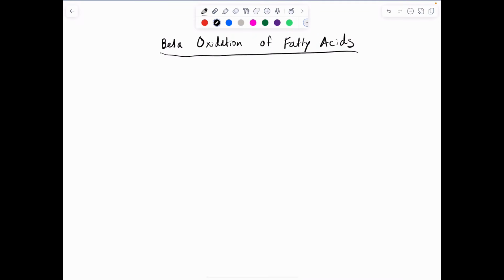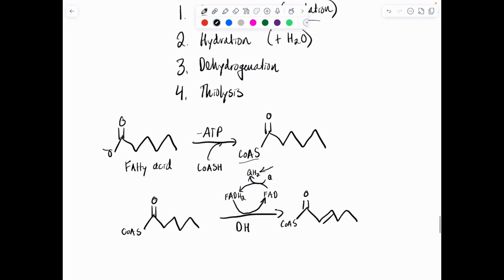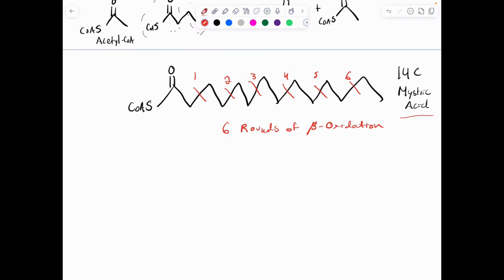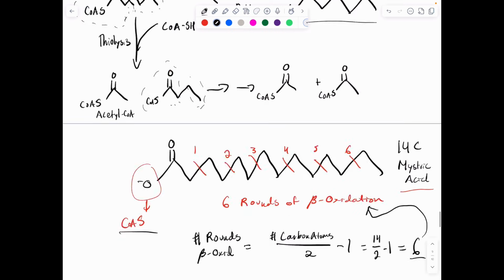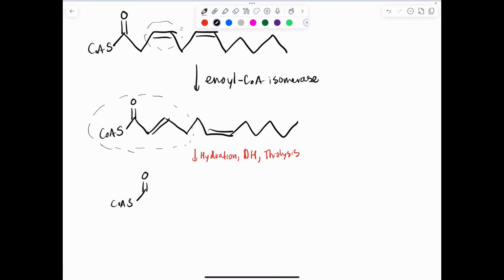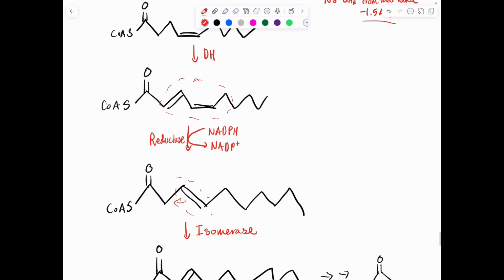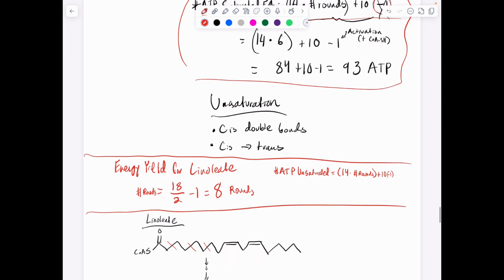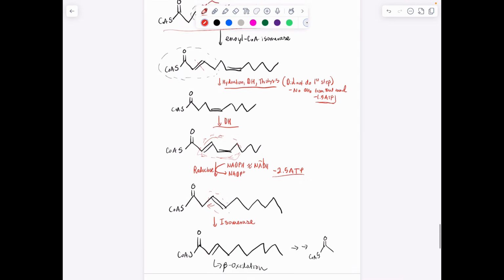Beta Oxidation Overview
CORRECTION: At minute 3:50 I drew FADH2 goes to FAD to oxidize the acyl-CoA. It should have been FAD to FADH2!